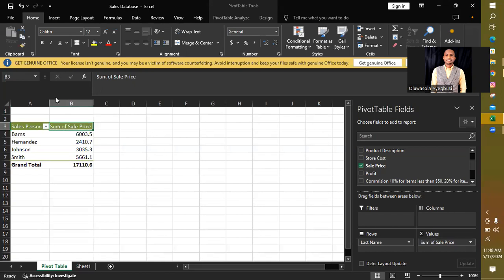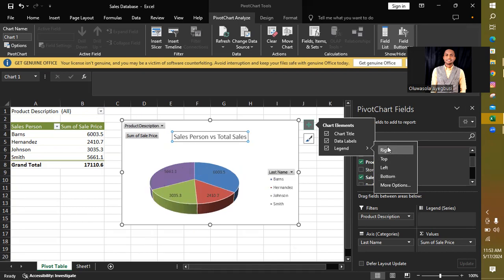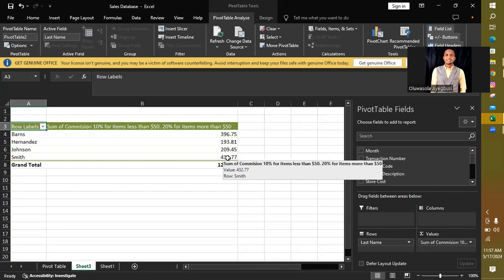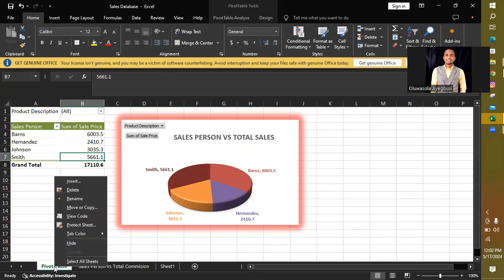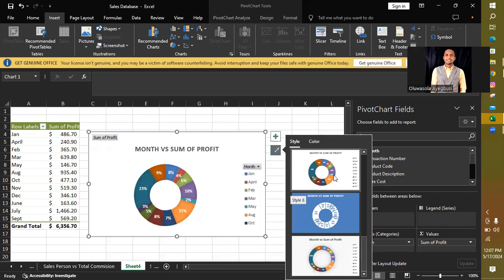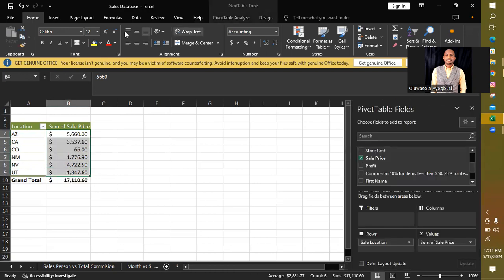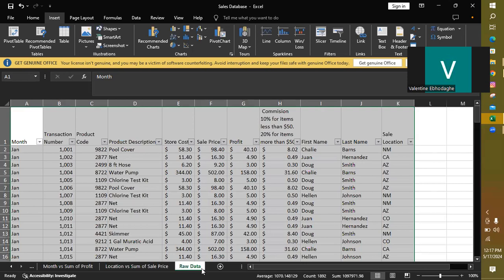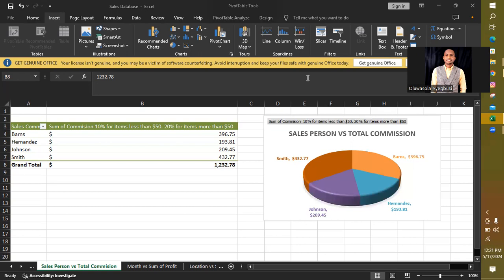Data Analysis - Sales Database Project 2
In this session, we analyzed a sales database for a company and drew insights from it.

We also created various charts for better understanding.

You will enjoy it!